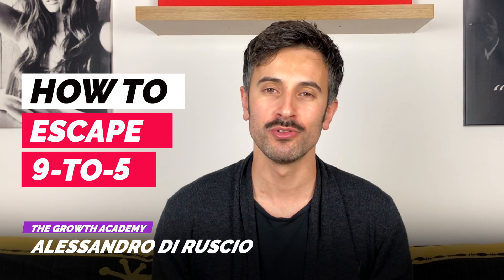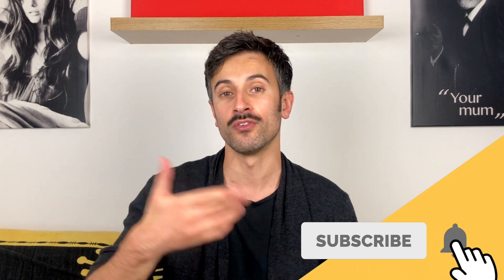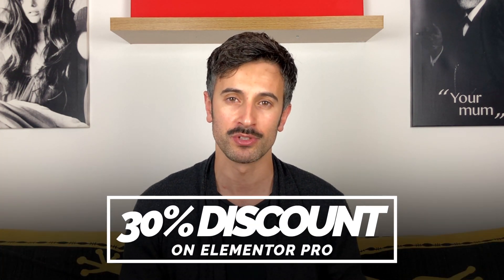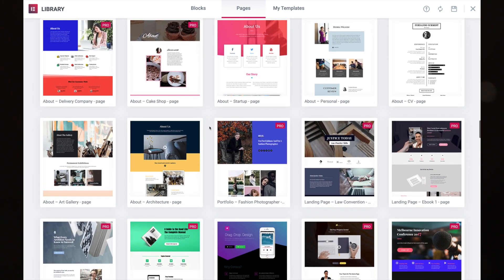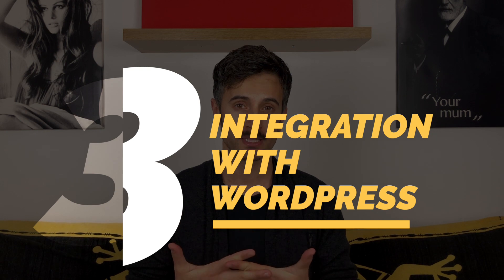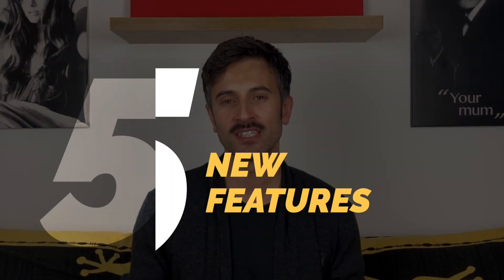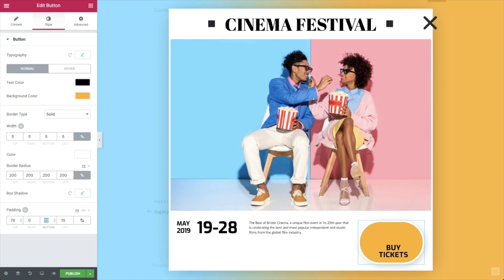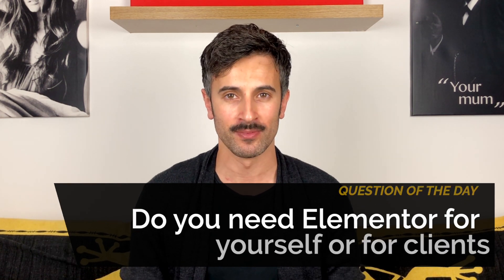How to Create a Website Fast and Easy in 2020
Are you wondering how to make money building websites for clients, or how to build a landing page without hiring anyone? In this video I'll teach you how to Create a Website Fast and Easy in 2020 using Wordpress and what's the best website builder on the market.

FREE RESOURCES FOR ELEMENTOR

GET ELEMENTOR AND START TO CREATE WEBSITES

🚀🚀 JOIN THE GROWTH ACCELERATOR 🚀🚀

🔷Get Monthly Videos, Podcasts and Book Reviews, In Order to Start and Grow Your Online Business

HIRE ME

🔷You want to start an online business or make yours successful?
Schedule a FREE 30 min skype call with me